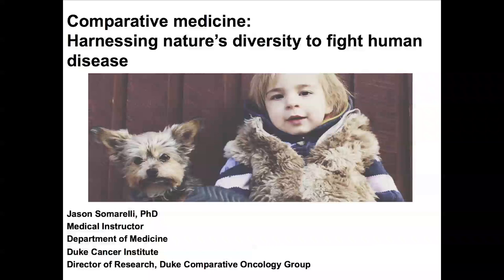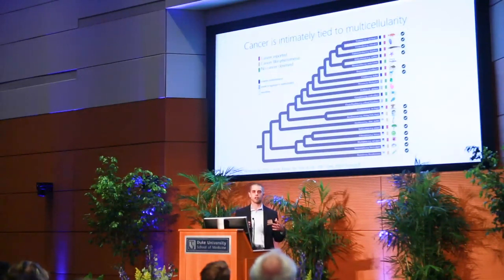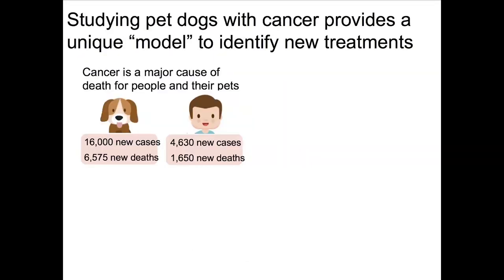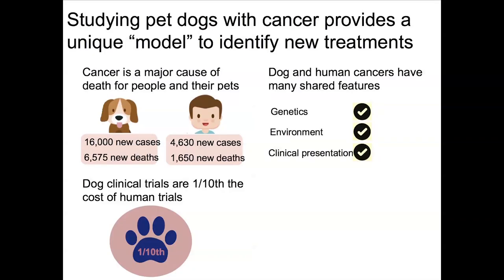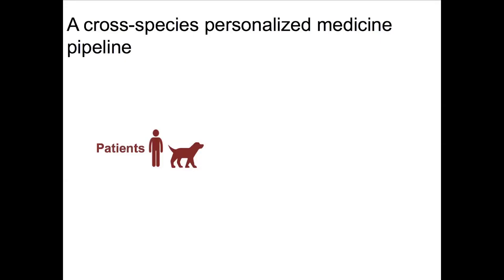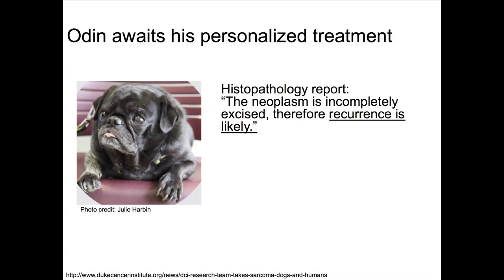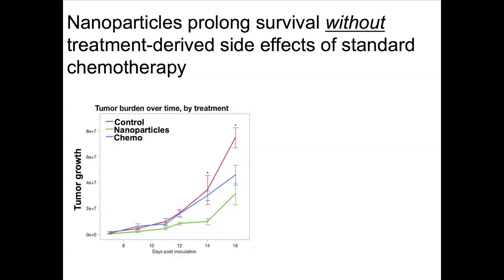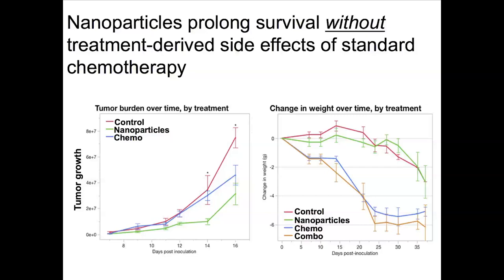Jason Somarelli - Duke Comparative Oncology | Duke Blueprint 2018 Keynote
Jason Somarelli - Duke Comparative Oncology Group, Duke Cancer Institute

Keynote presentation delivered Friday, February 2, 2018, at the Blueprint: Nature + Progress conference hosted by Duke Conservation Tech at Duke University